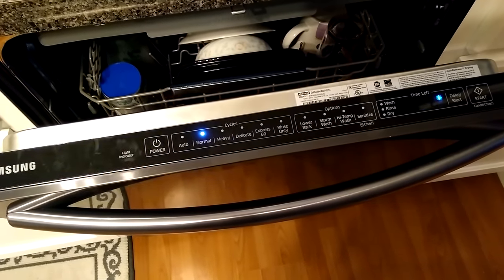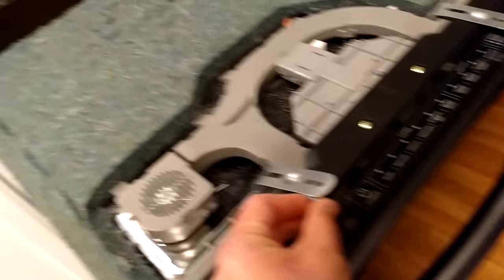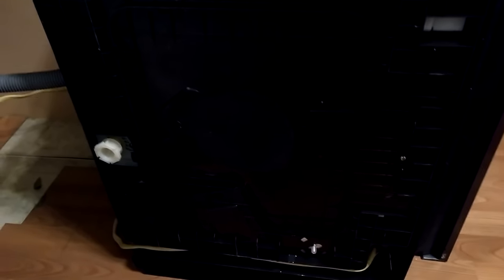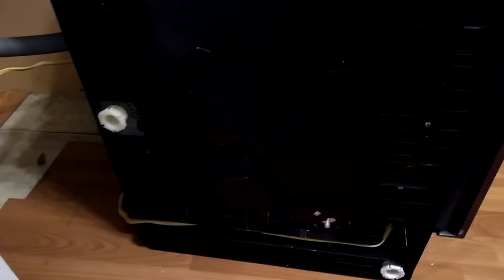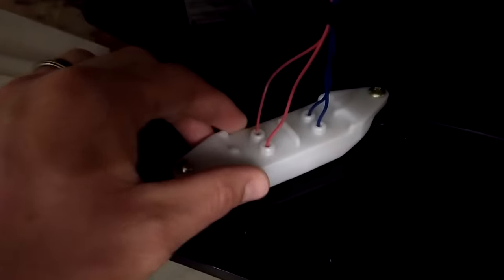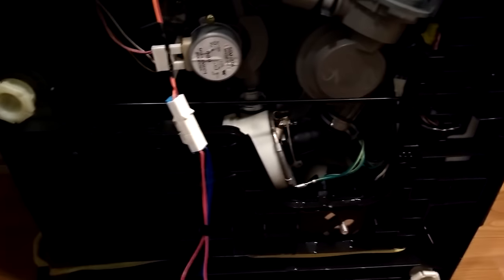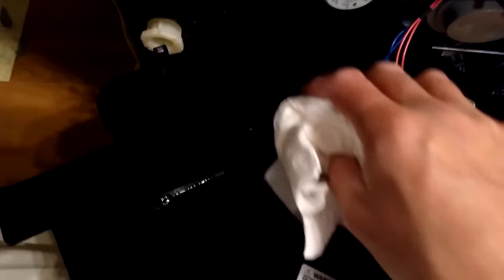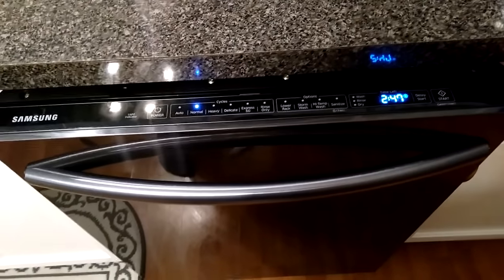How To Fix Samsung Dishwasher with LC Error Code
In this video I describe why my Samsung dishwasher has the LC error code and how I remove the bottom tray to drain the water that has collected and is causing the code.

Are you considering swapping out your dishwasher due to reliability issues with the Samsung?
Here is a top rated built-in dishwasher to help you start shopping